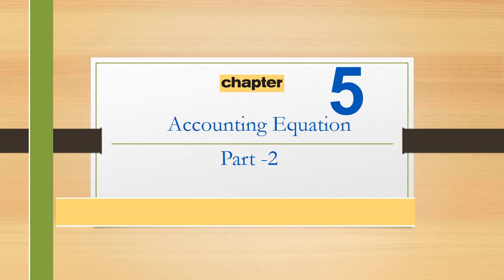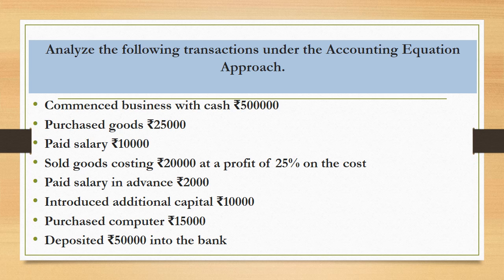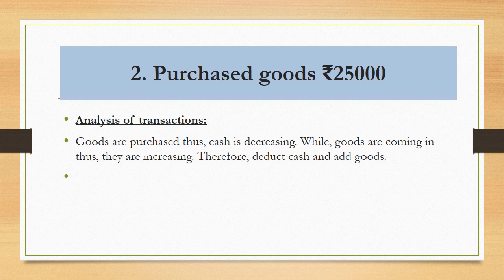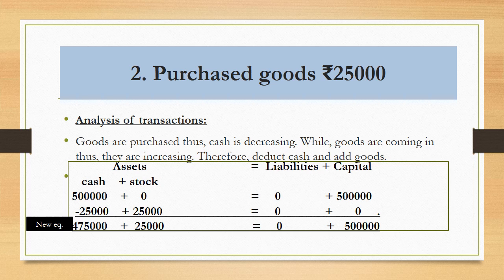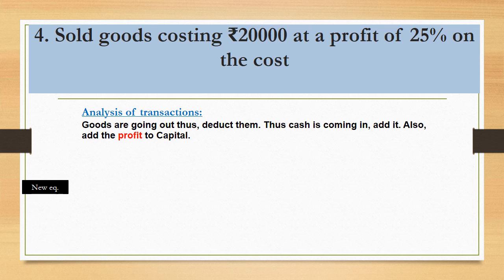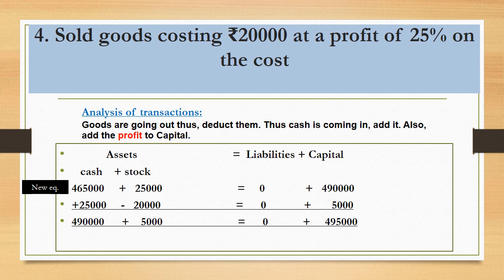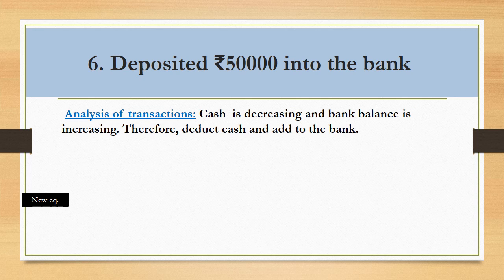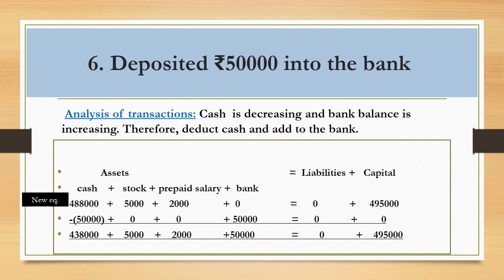Accounting equation, chapter -5, part-2, class-11th